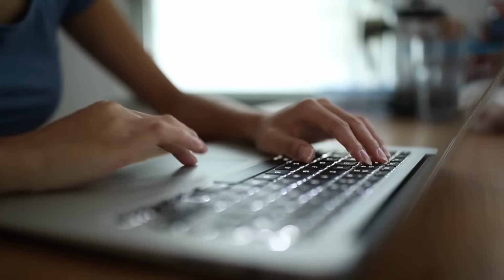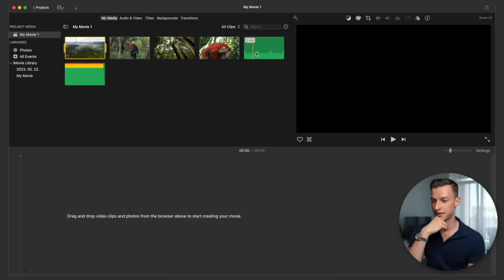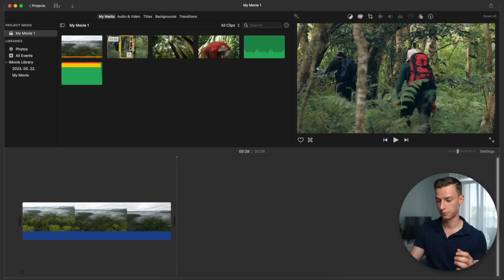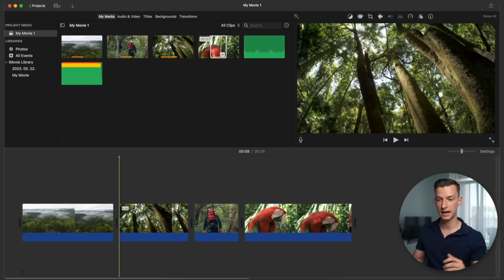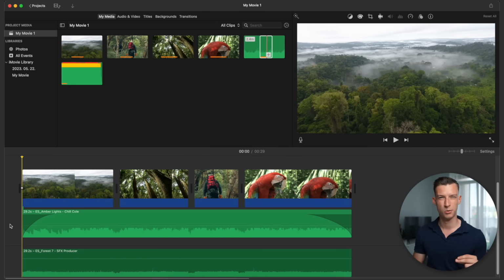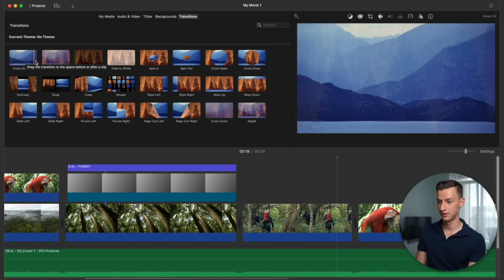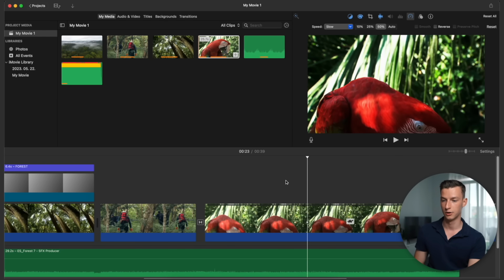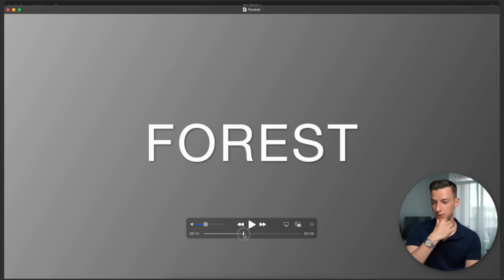iMovie Tutorial for Beginners 2023 - Everything You NEED to KNOW!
In today's video I show you everything you need to know as a beginner about Apple Mac Imovie video editing in 2023. Hope you like it, cheers!

0:00 Introduction
1:08 PART 1 - CREATE NEW PROJECT
2:29 IMPORTING MEDIA
3:49 SOFTWARE INTERFACE
5:14 ADDING CLIPS TO YOUR TIMELINE
6:54 "O" - SET OUT POINT
7:19 "E" - ADD SELECTED RANGE TO TIMELINE
8:16 BASIC EDITING TOOLS
10:30 ADDING MUSIC/SFX
11:40 FREE 30 DAY TRIAL
14:21 ADDING B-ROLL
15:46 ADDING TEXT
17:32 ADDING TRANSITIONS
19:31 ADDITIONAL EDITING TOOLS
23:05 EXPORTING